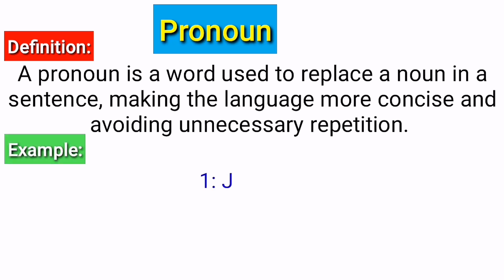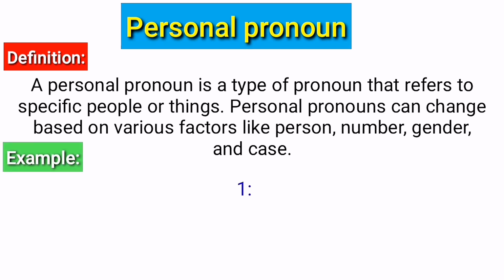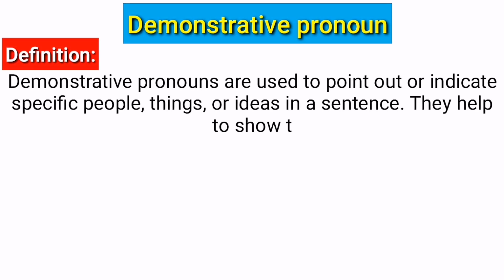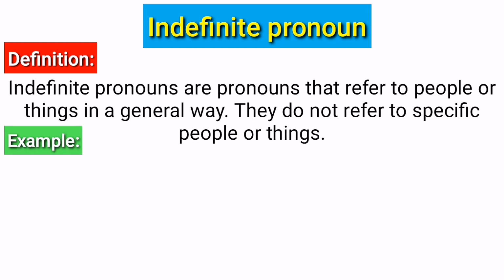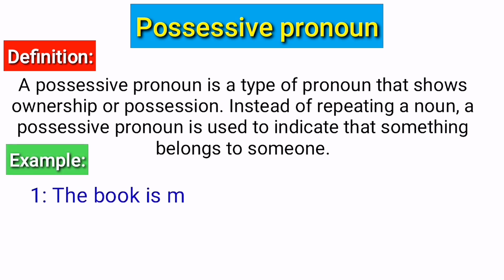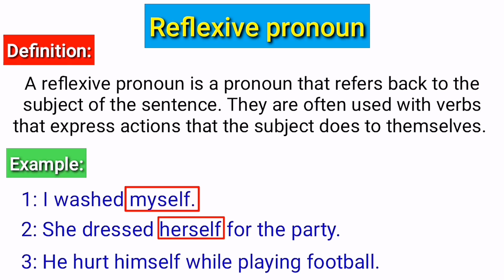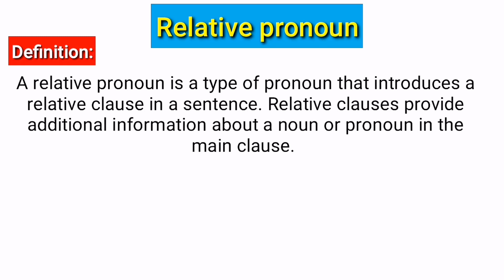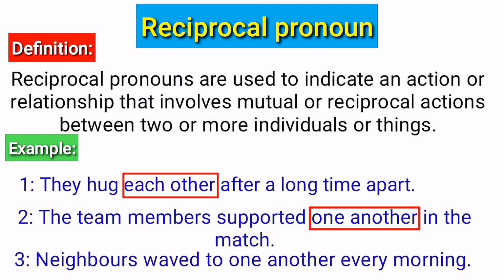Pronoun | What is pronoun? | Pronoun kinds | All types of pronoun | Parts of speech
In this lecture, the topic pronoun and all its kinds are explained explained in detail with understandable examples and explanantion.